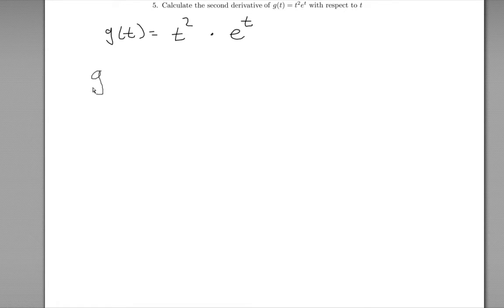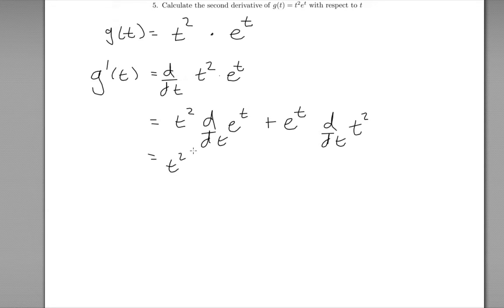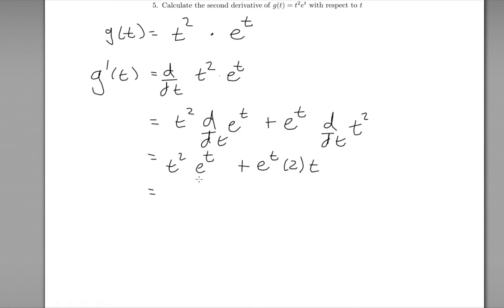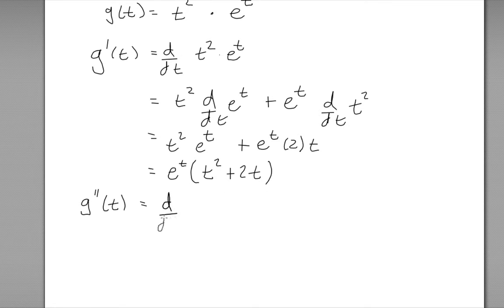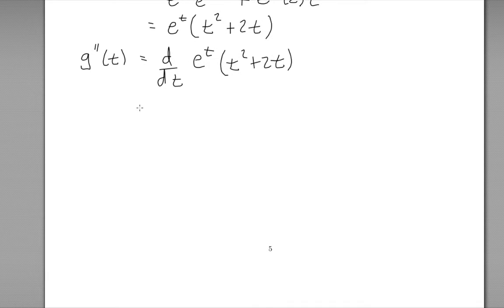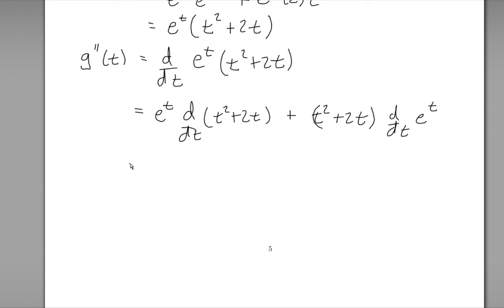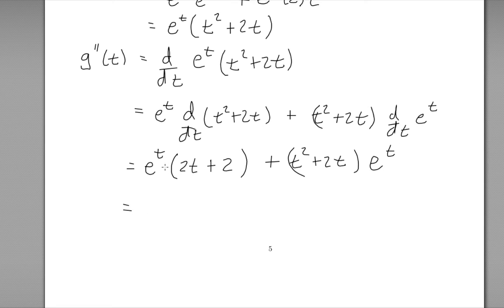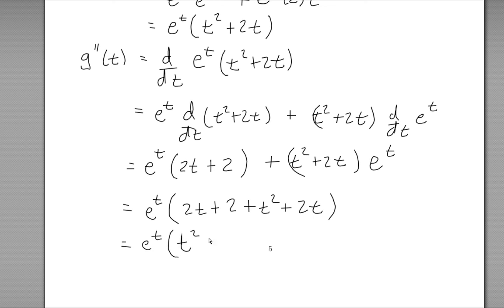Lecture 4 Example 5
Second derivative of a function using product rule